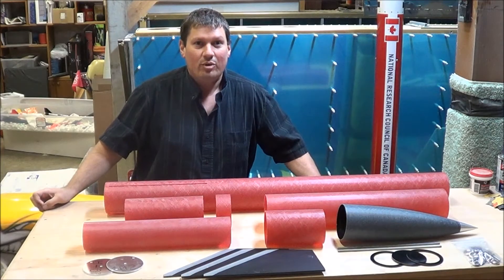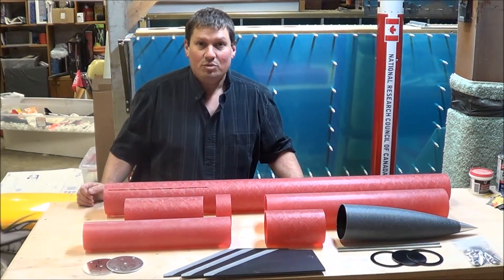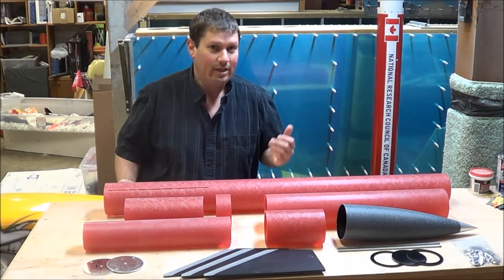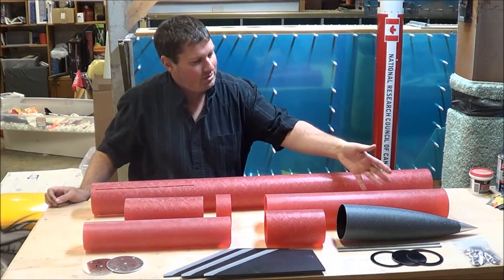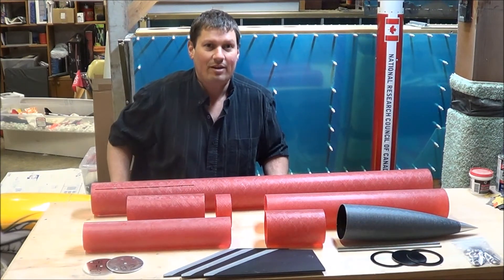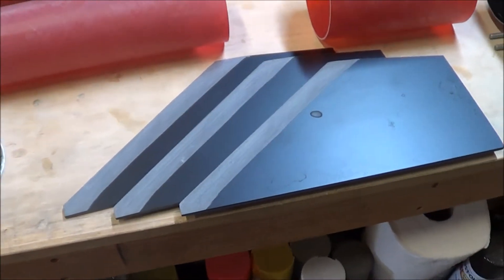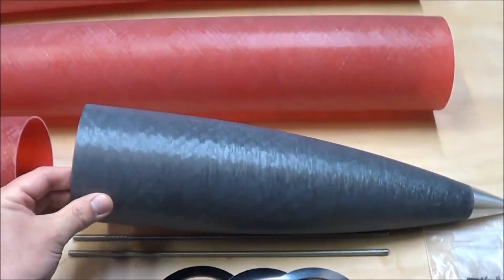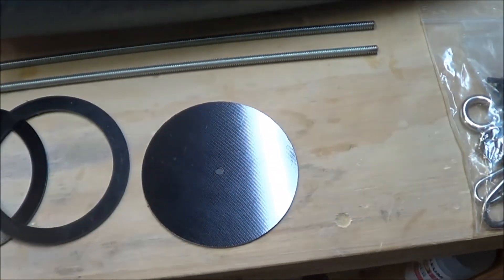Anatomy of a High Power Rocket 1: Wildman Drago 4XL Unboxing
The first in a short series of videos on building a high power rocket, we take a look at the kit contents of my latest project: a Wildman Rocketry Drago 4XL.